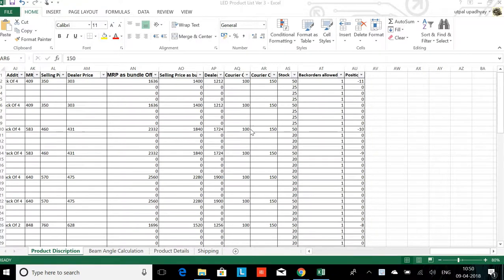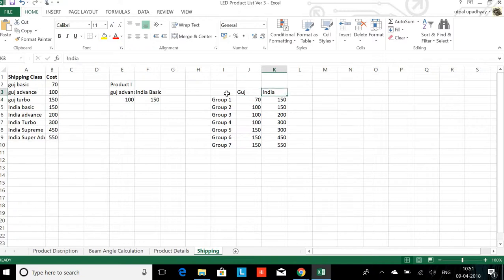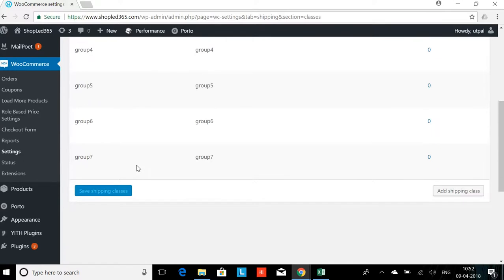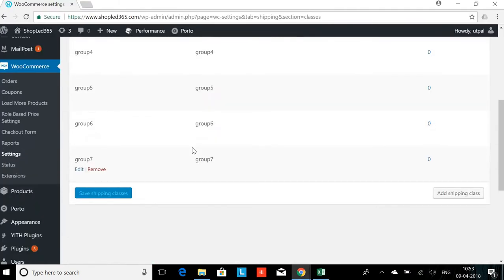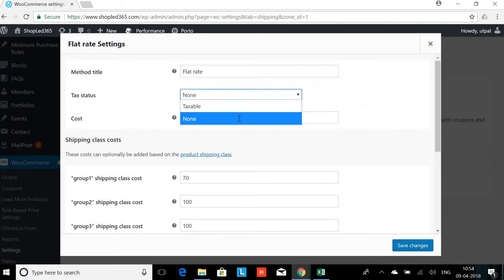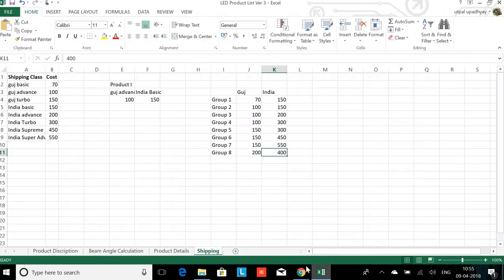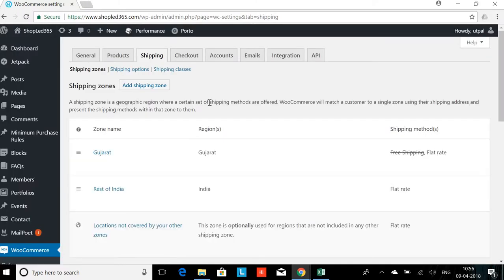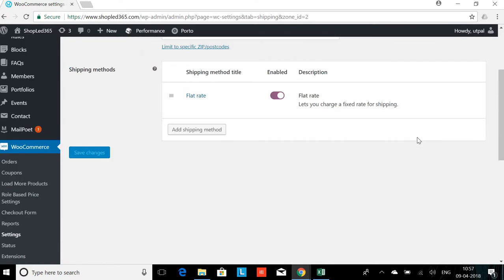How to Manage different Shipping charges for different locations - WooCommerce Wordpress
This video basically talks about how to manage different shipping charges for different locations for the same set of products. This is useful for anyone who is looking forward to set up a woocommerce store for physical products